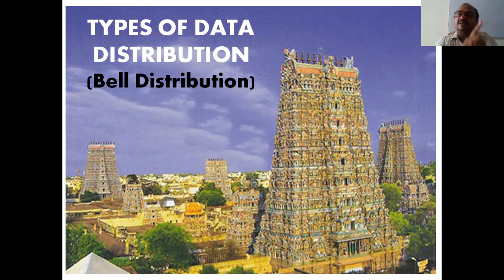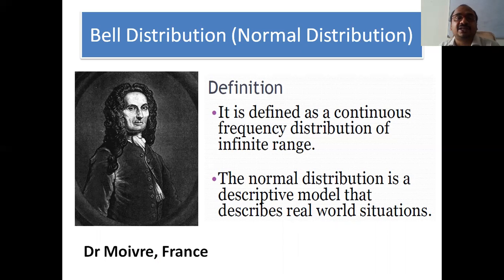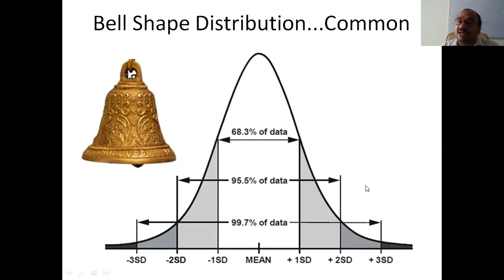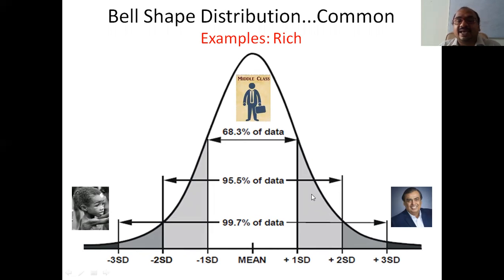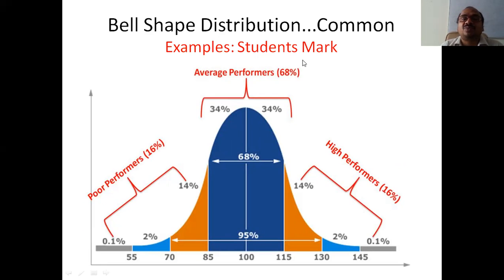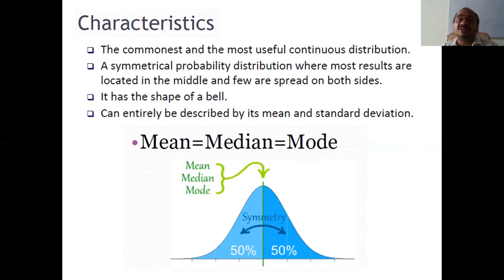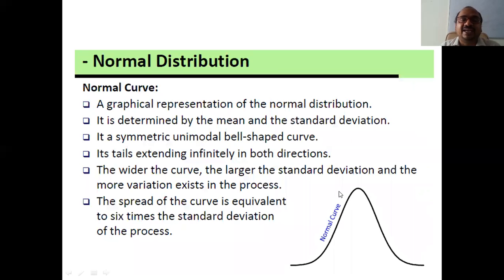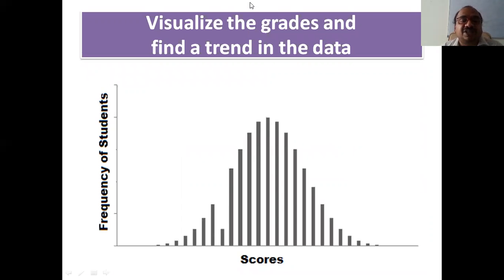Types of Data Distribution (Bell, Normal Distribution)